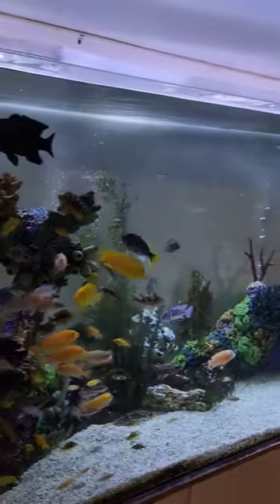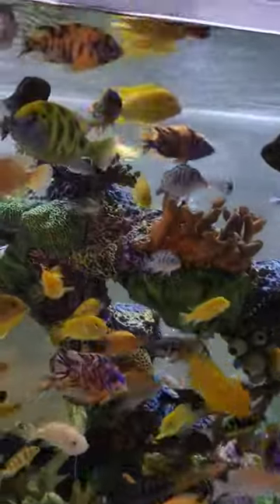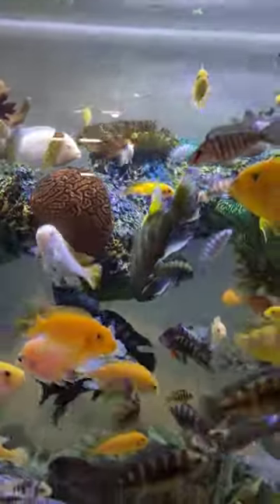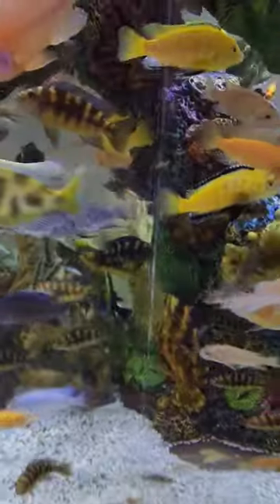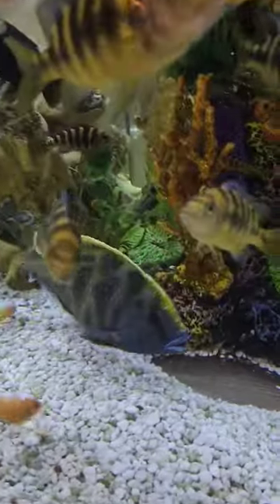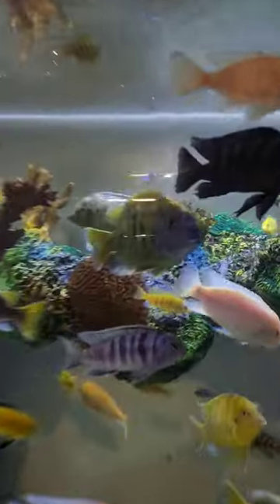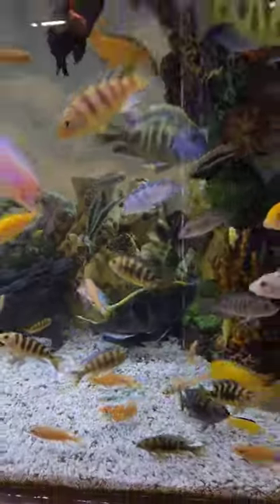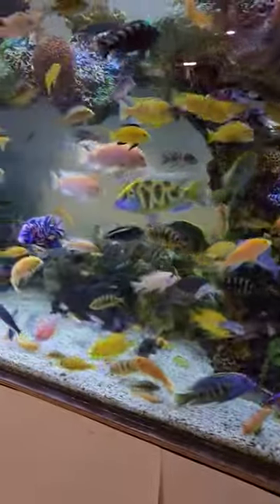Giraffe Cichlid added to 1800 gal cichlid tank ....